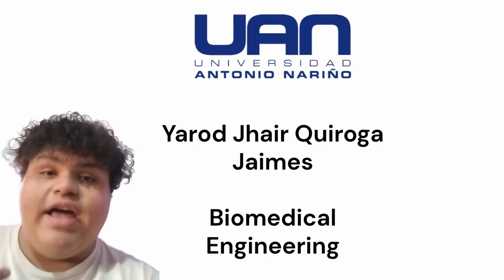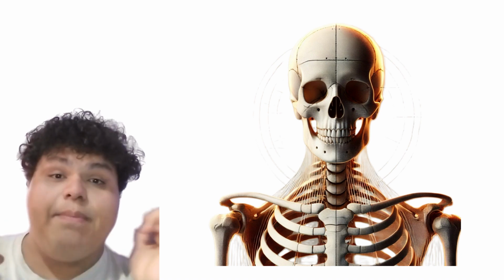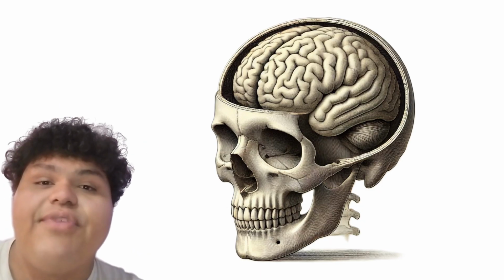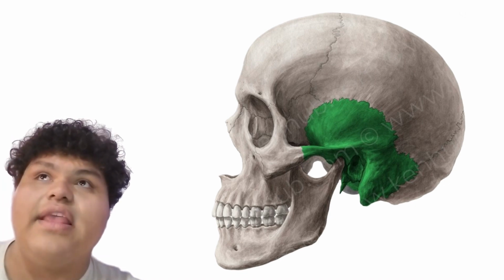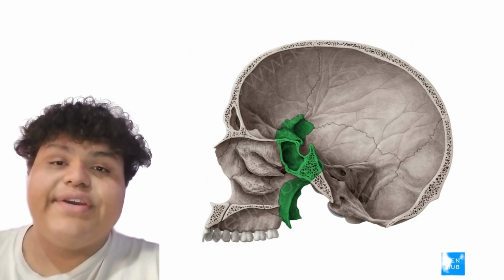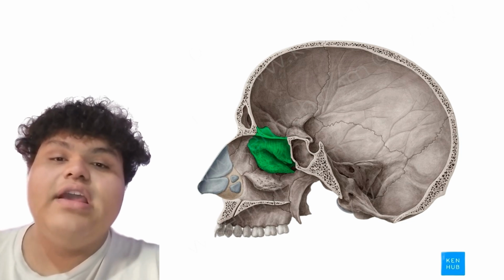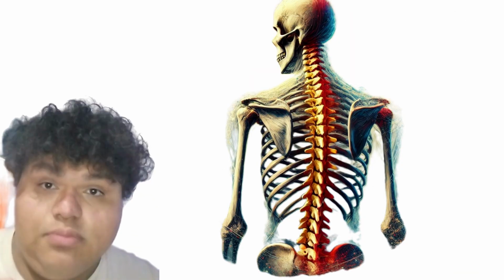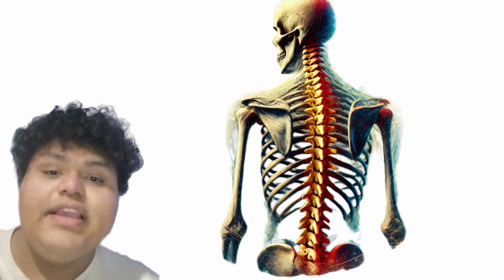Esqueleto Axial por Yarod Quiroga